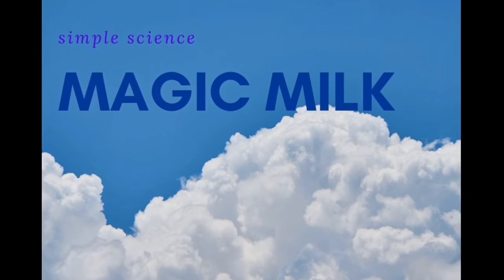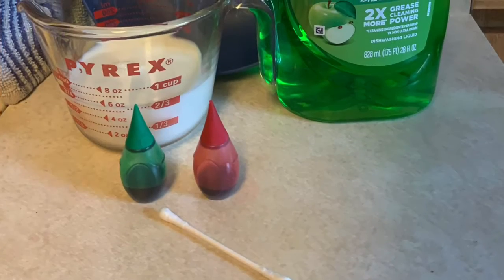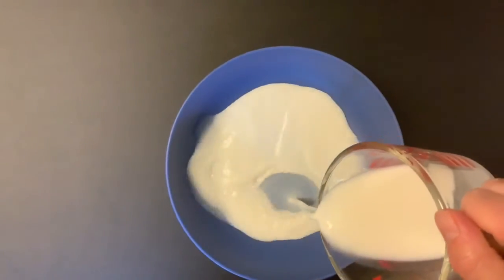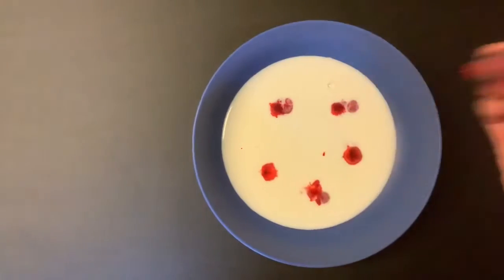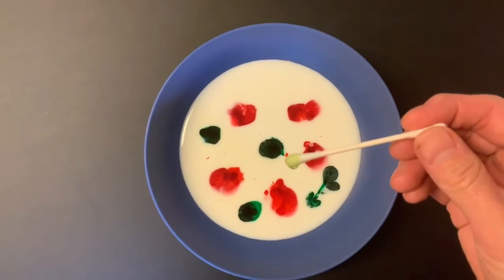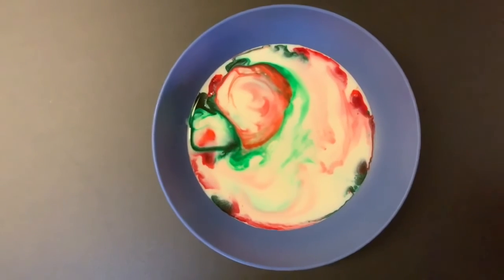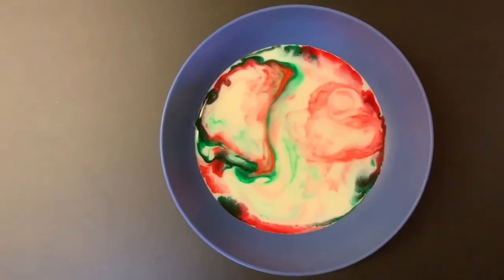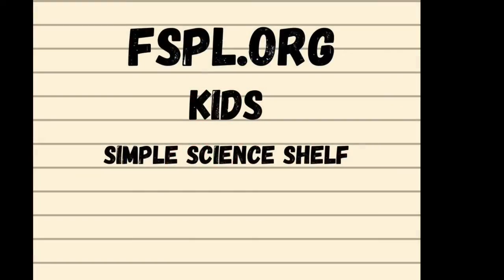Simple Science - Magic Milk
A simple science experiment with big results that kids will love.
Use milk, food coloring, and soap to see a magical reaction.